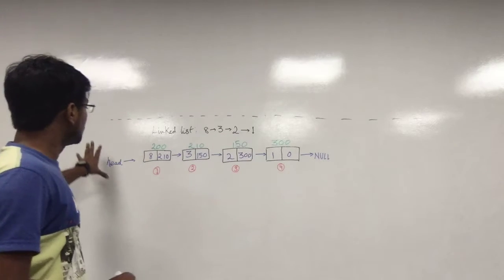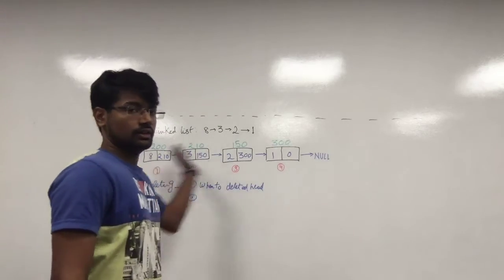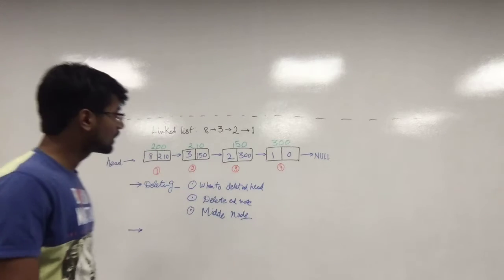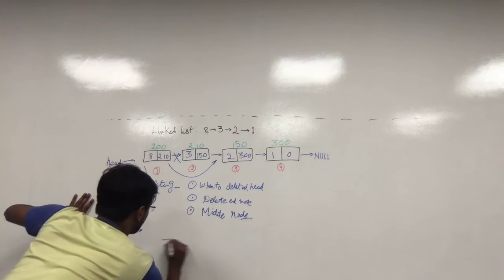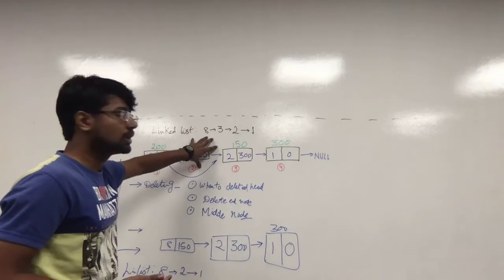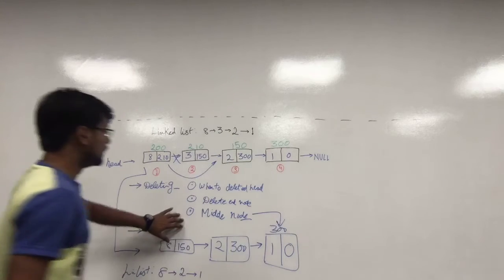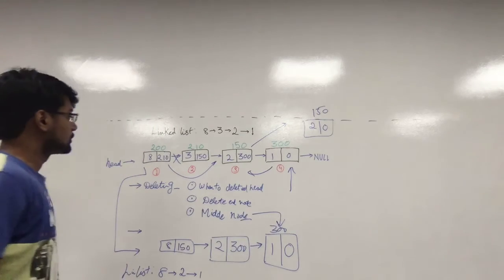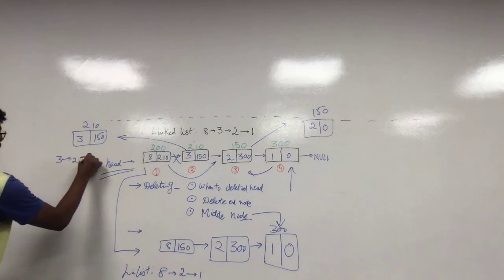Deleting a node from a singly linked list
How to delete a node from a singly linked list.